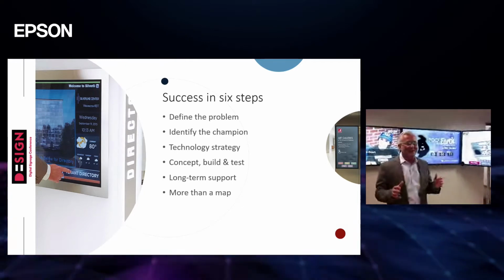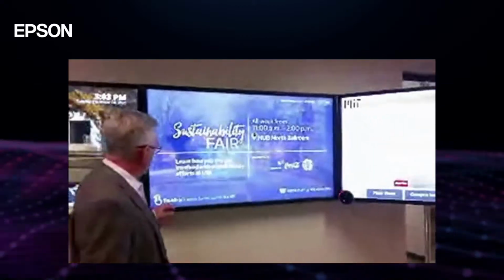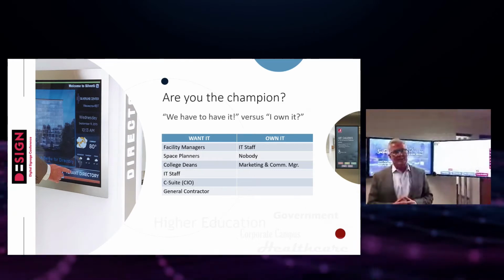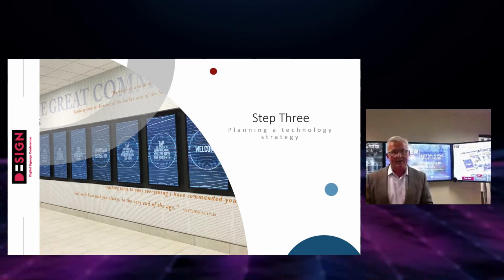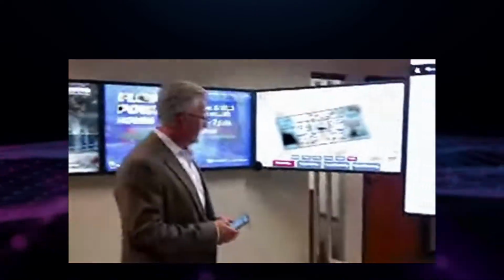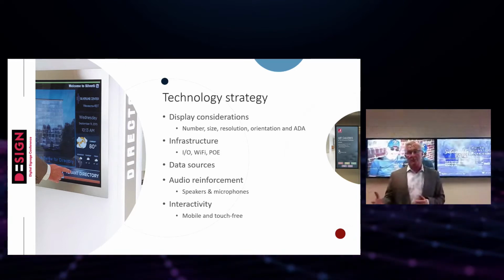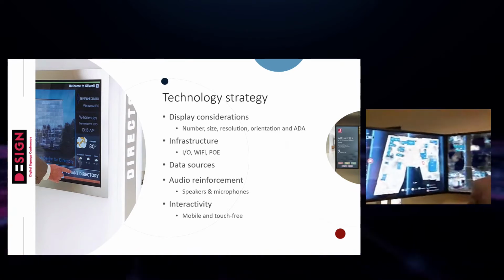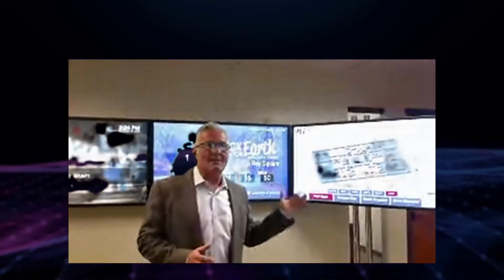D=Sign Conference | Wayfinding: The Ultimate Digital Signage App in 6 Actionable Steps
Effective wayfinding is an essential spatial problem-solving tool designed to pinpoint where you are, locate where you want to go and map how you get there. It also happens to also be the doorway into many digital signage opportunities. Integrators, experiential graphic designers, consultants and technologists in higher-ed, enterprise, healthcare, transportation and hospitality will be guided through the six steps leading to a successful wayfinding deployment.

The steps include determining if there is a problem to solve, the identification of the logical champion, planning a technology strategy, concepting and building a solution, delivering long-term support and extending beyond the map.

This presentation will not only be delivered live but also showcase a real-time demo of interactive displays with multiple wayfinding designs and features that can branch off into digital signage, directories, donor boards and other interactive experiences.

Speaker: Sean Matthews